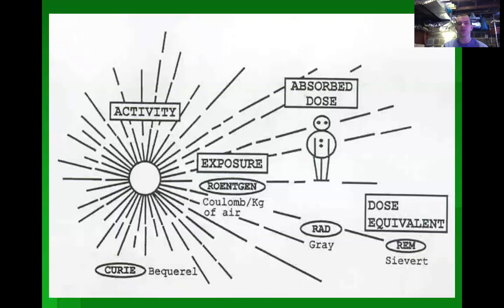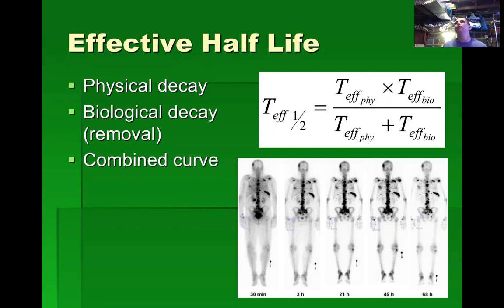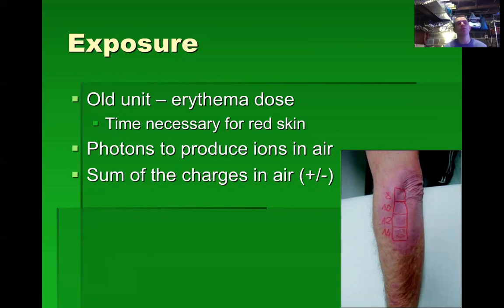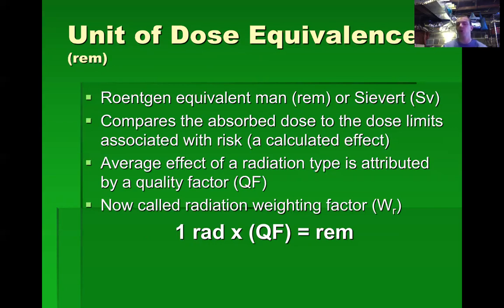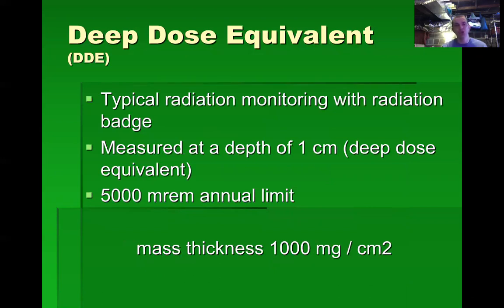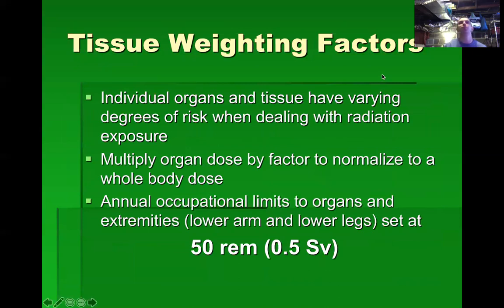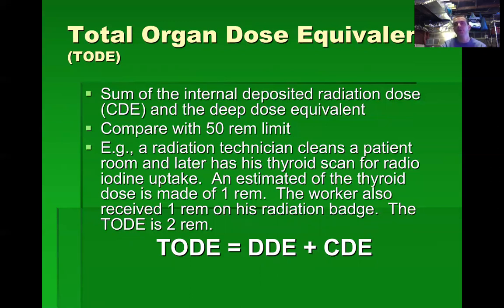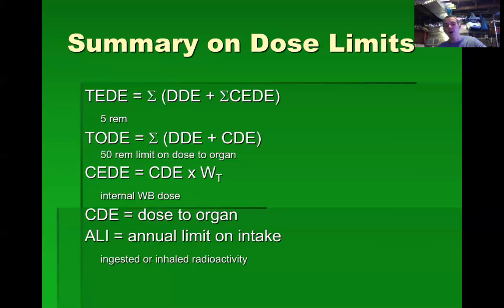4 Radiation Units